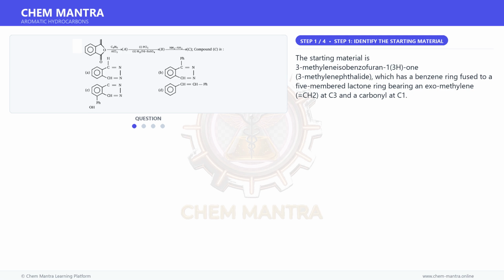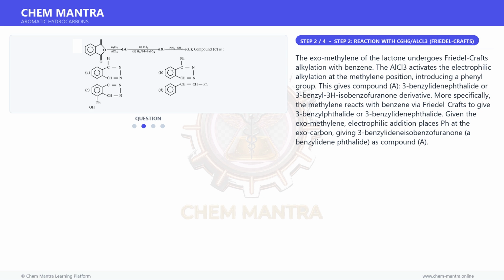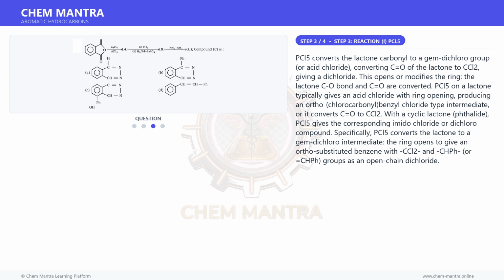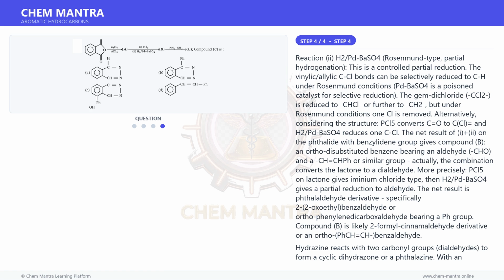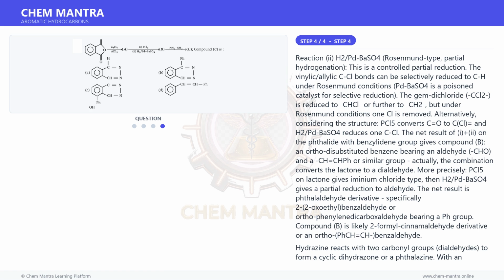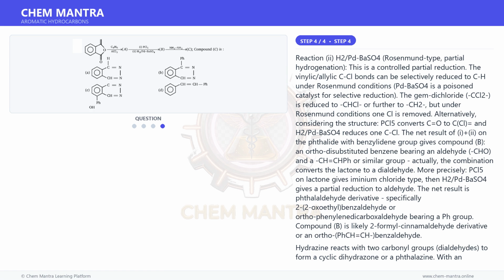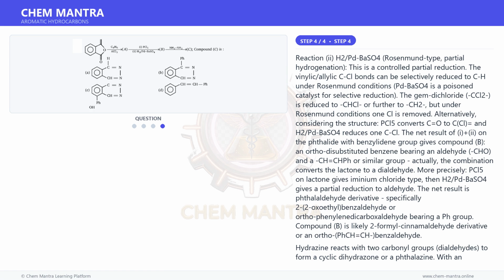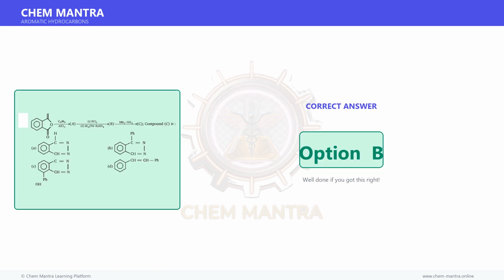Aromatic Hydrocarbons | JEE & NEET Chemistry | Chem Mantra